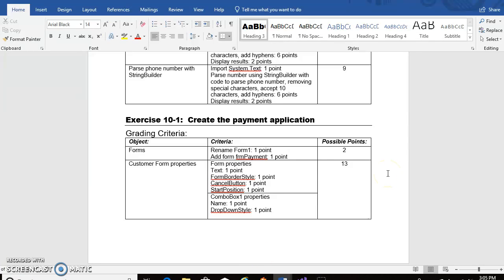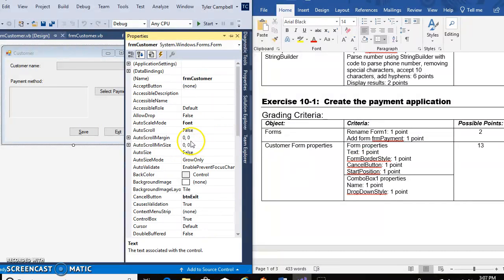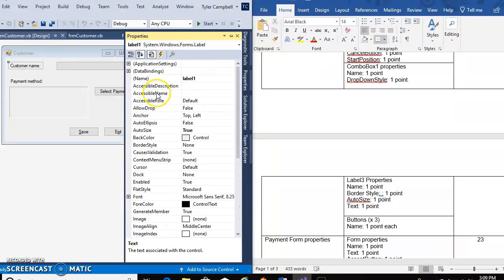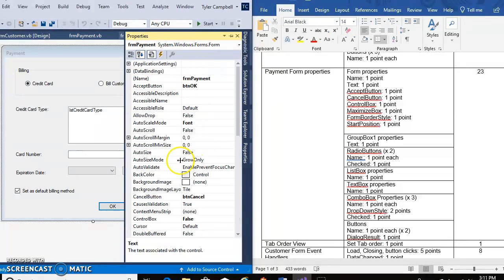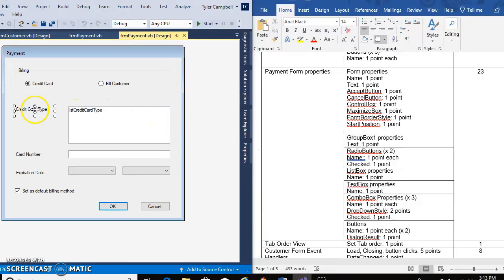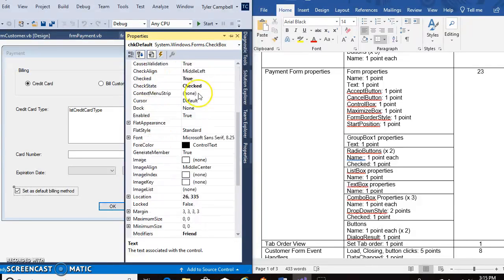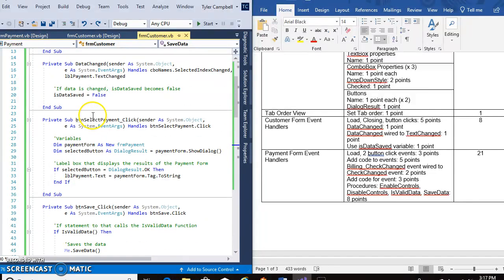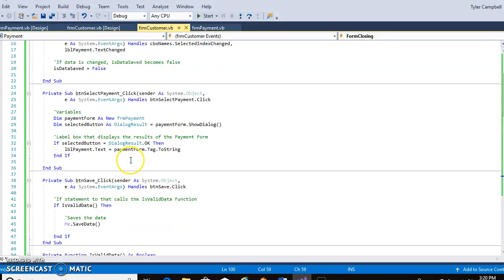Visual Basic 1: Unit 5 - Exercise 10-1 (Part 1)